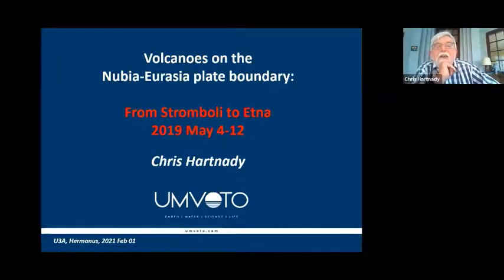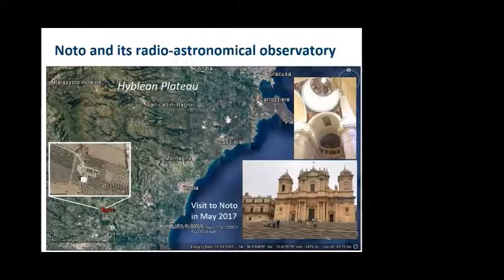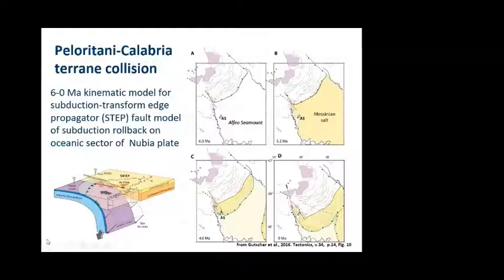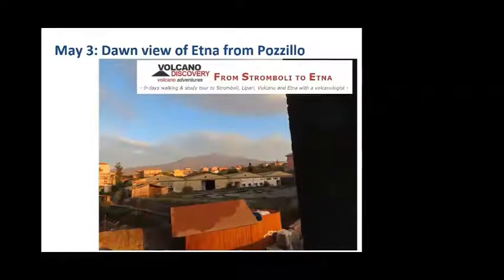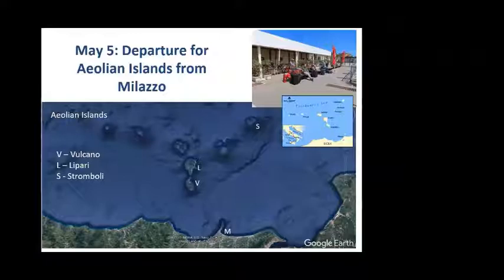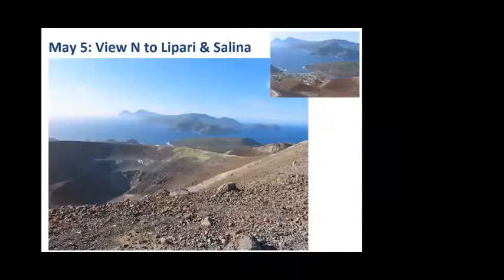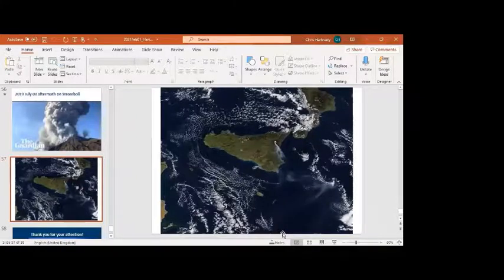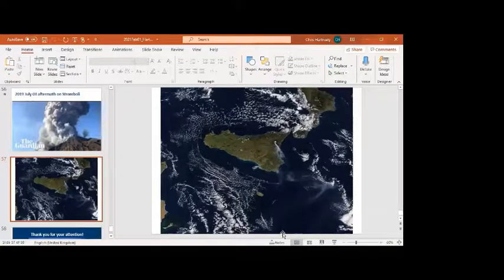Stromboli to Etna - Dr Chris Hartnady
1 February 2021 l U3A/OGGB talk by Dr Chris Hartnady
Stromboli to Etna